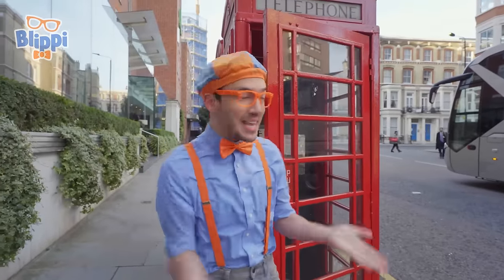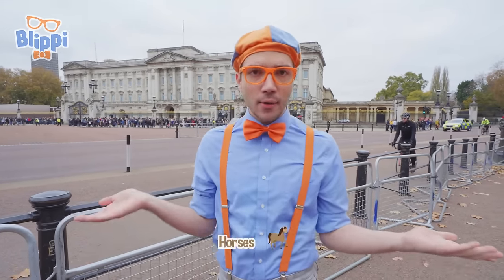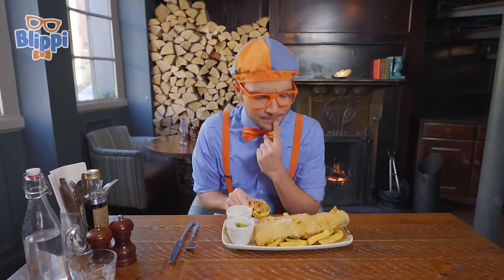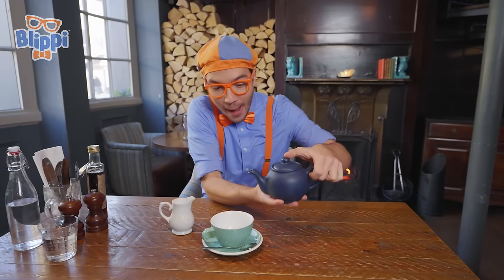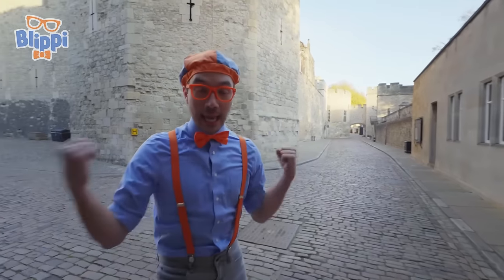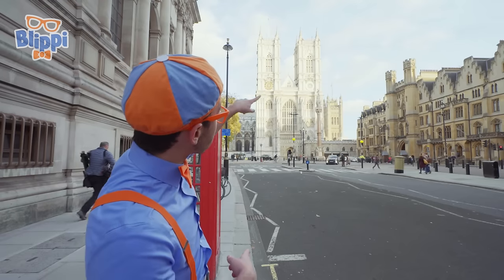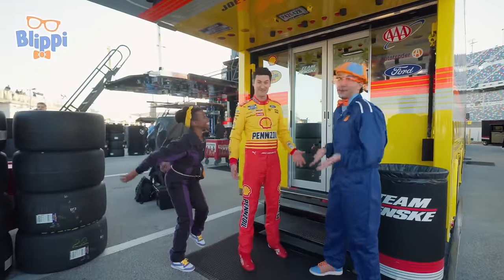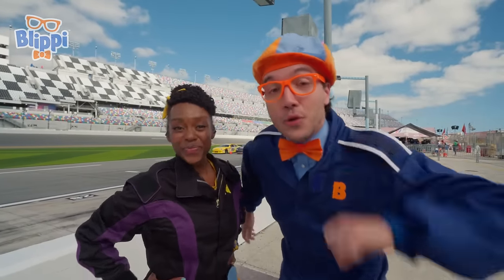The Red Double Decker London Bus! | Blippi | 🚌Wheels on the BUS Songs! | 🚌Nursery Rhymes for Kids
Climb inside a double-decker bus and explore the great city of London with Blippi! There is so much to see and so much to learn. From the food to the sites, this will be a trip Blippi won’t soon forget.

Welcome to Moonbug Kids Nursery Rhymes - Wheels On The Bus, where you will find all your favorite Wheels On The Bus videos from Little Baby Bum, CoComelon Little Angle and many more! Join with the Moonbug Kids to sing your favourite Wheels On The Bus songs!

LISTEN
Cocomelon Songs

00:00 London Bus Special
43:43 Blippi and Meekahs Need For Speed